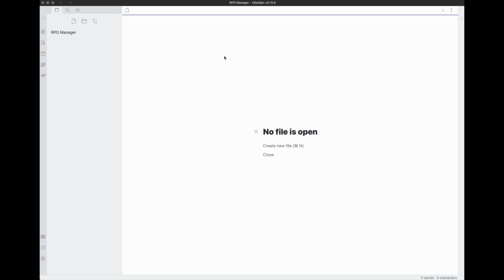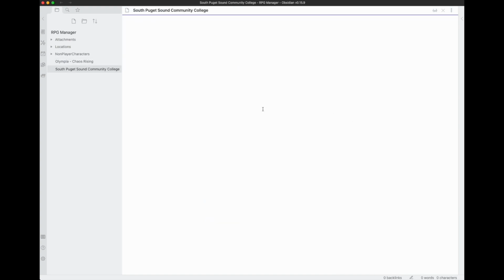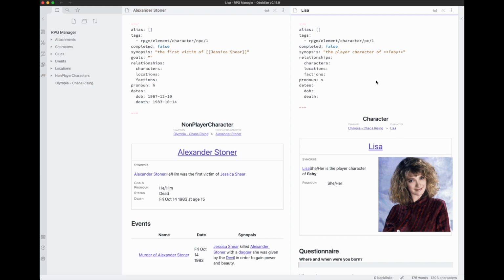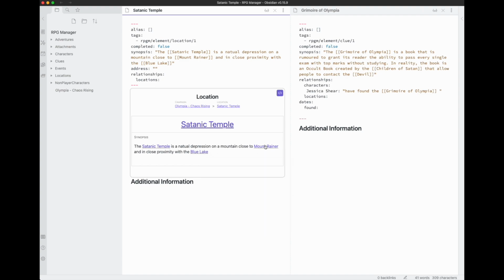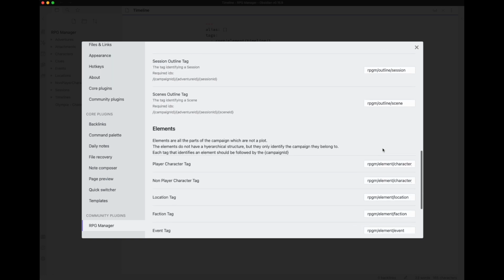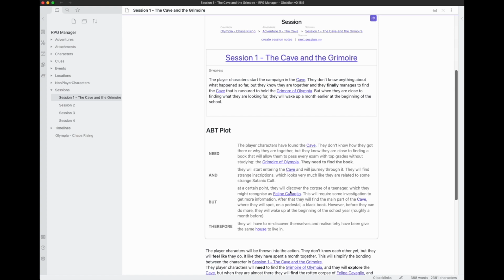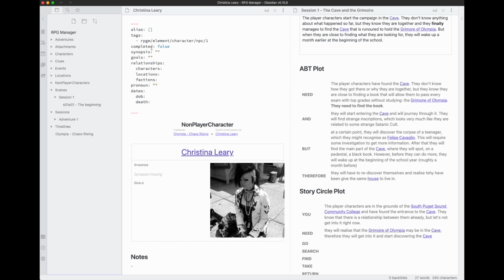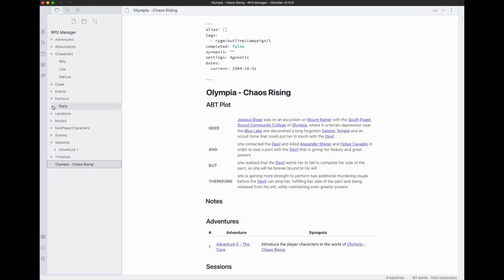An example of World Building and Campaign Plot creation with RPG Manager plugin for Obsidian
A screencast of a real-life example campaign creation with RPG Manager plugin for Obsidian. Based on a campaign played a few years ago,